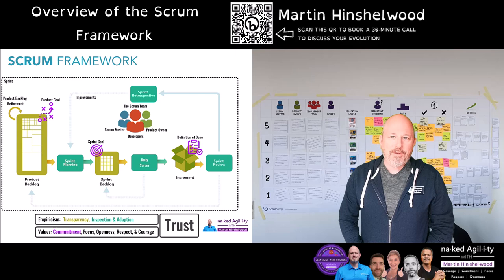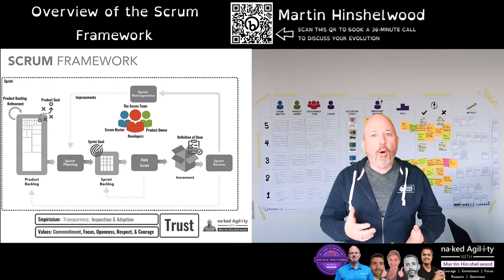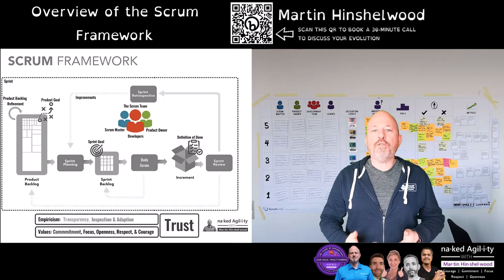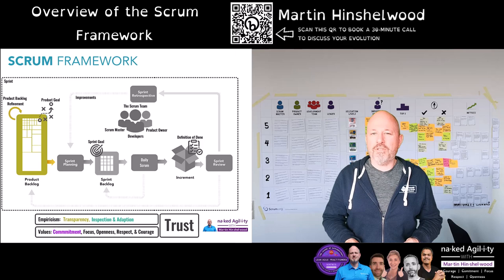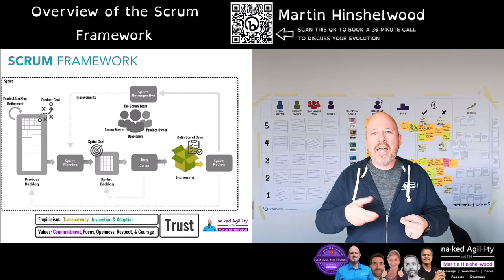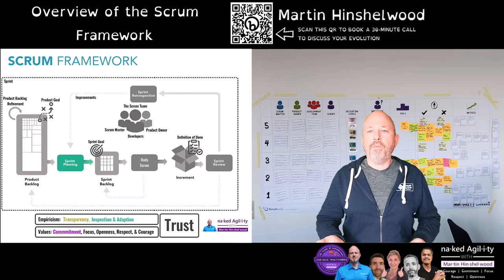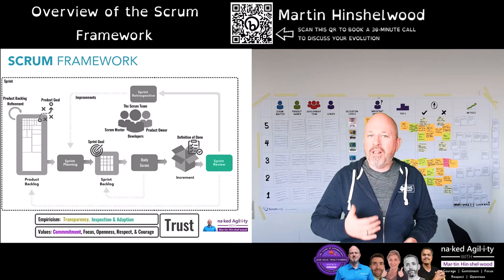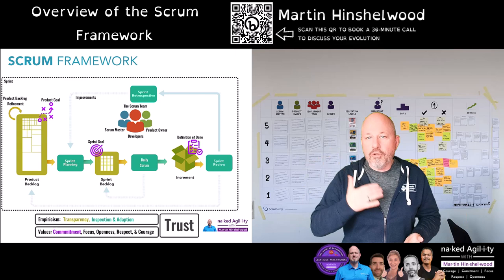The Scrum Framework!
Scrum is a lightweight framework that helps people, teams, and organizations generate value through adaptive solutions for complex problems. The Scrum Framework is made up of five values, three Accountabilities, three artefacts, and five events.

In this video, I'll go through an overview of each one, explaining what they are for and why they are there. The focus will be on the process itself, and we will leave the complementary practices until later.

My name is Martin Hinshelwood, I’ve been a Professional Scrum Trainer for 12 years, Professional Kanban Trainer for two years, and a Microsoft MVP in DevOps for 14 years.

If you need help getting started or tunning up your scrum, please use the QR code here, or the link below, to book a free consultation with me.

and use to book a free consultation. We offer public and private training as well as consulting to help you get more from Scrum, Kanban, DevOps, and BetaCodex.